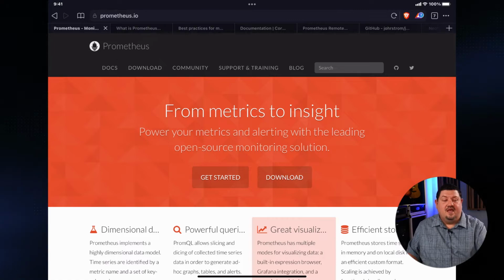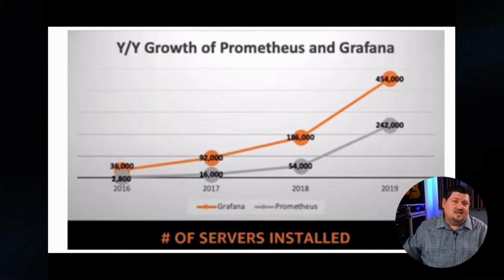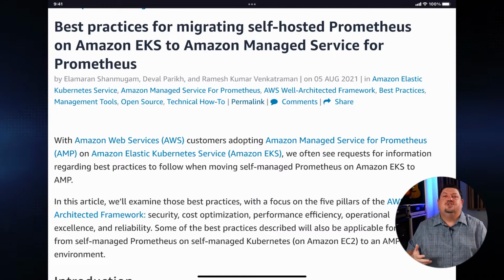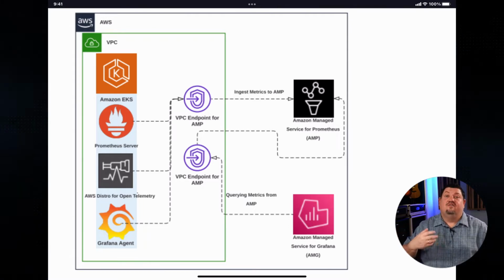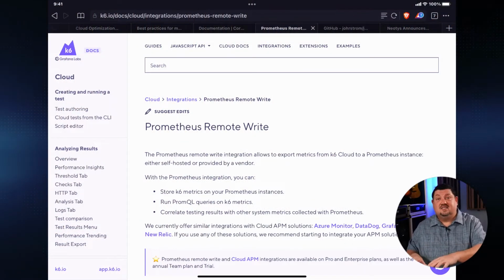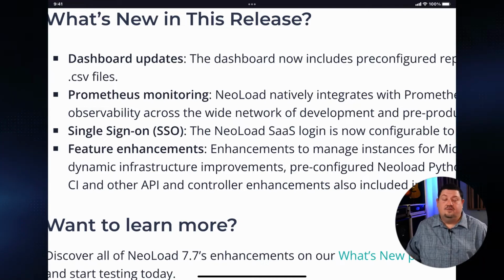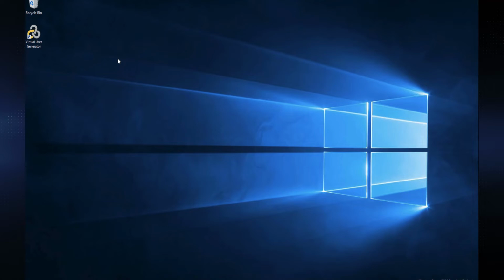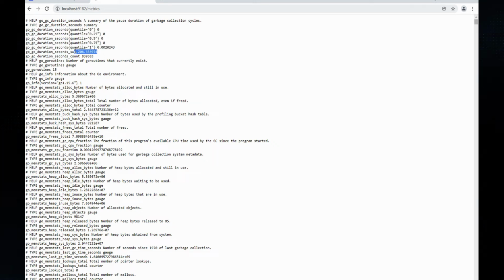Is Prometheus The New Performance Monitoring Standard?